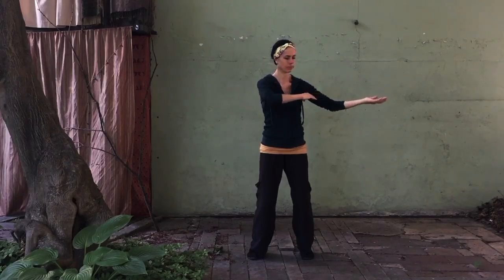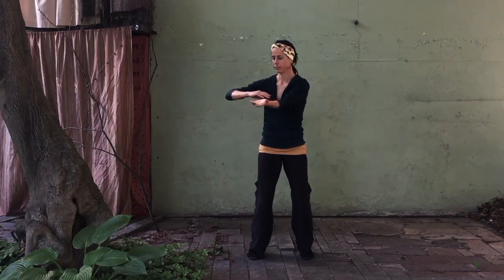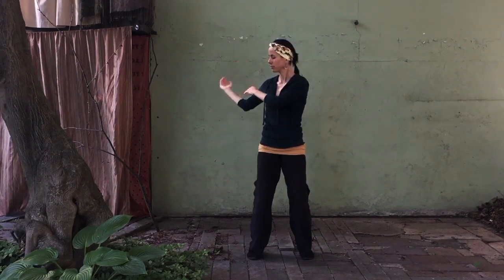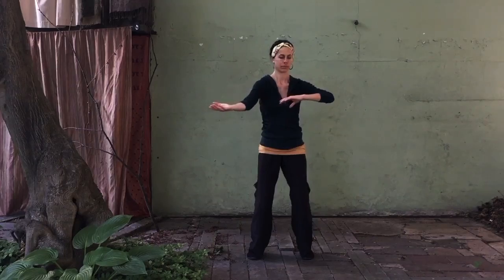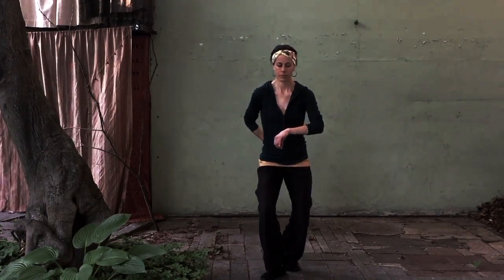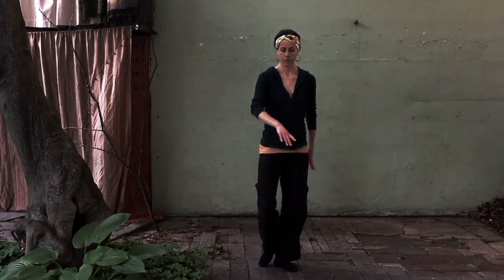Introduction to Serpentine & Circular Movement Class #3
TO RECEIVE THIS COURSE FREE

An introductory peek into Serpentine & Circular Movement Class #2.
The Serpentine and Circular Video Series is a collection of three, 20-minute gentle, restorative and delicious! (standing) movement classes designed to elongate, invigorate and lubricate body and joints using circular and fluid vocabulary from Qigong and Tribal Fusion Belly Dance. Each video is accompanied by original music and methodical instruction to help you align all your bits and pieces.

(OR clicking the white moth in the Banner)